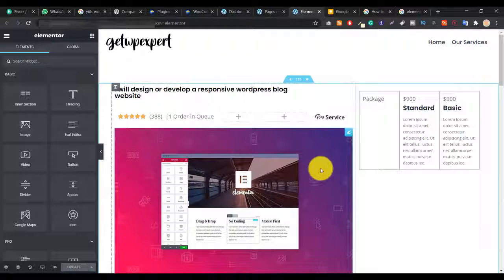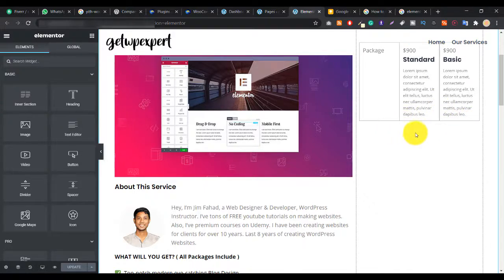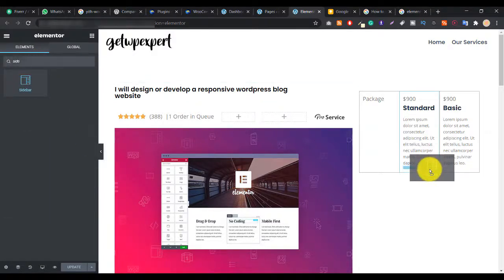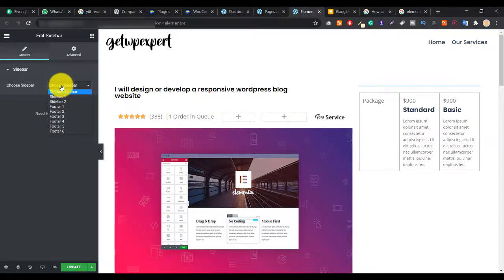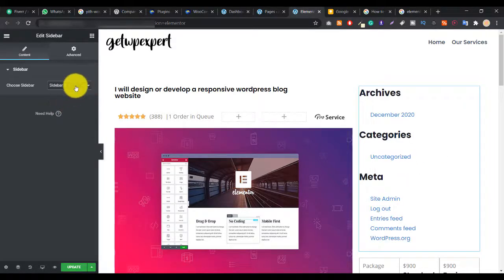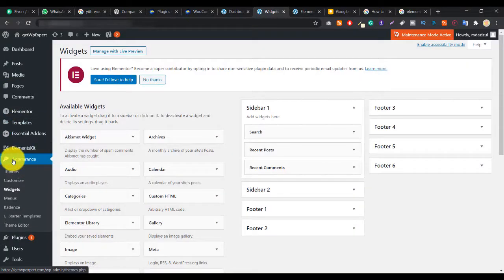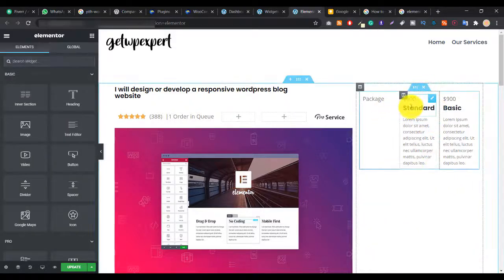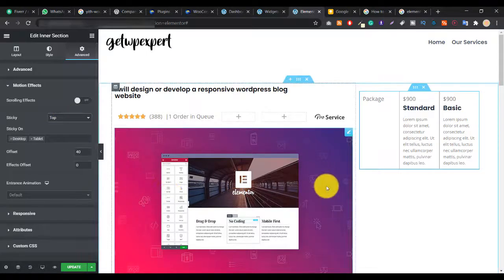How to make sticky sidebar Using Elementor | Make anything sticky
_____________/Other Discount\_____________